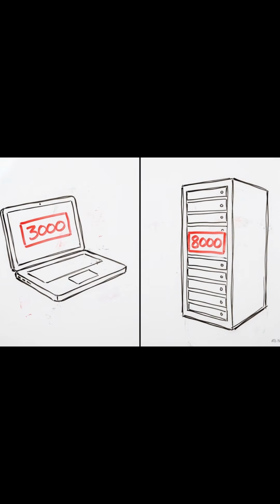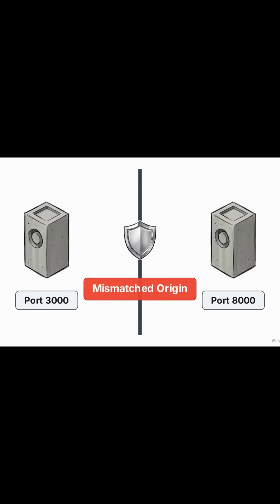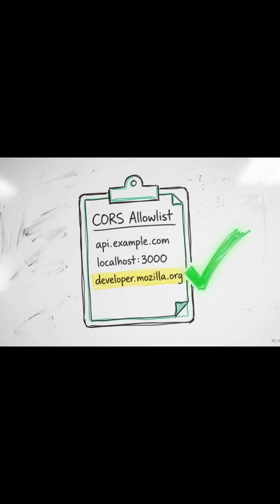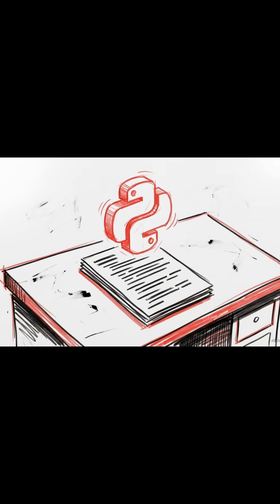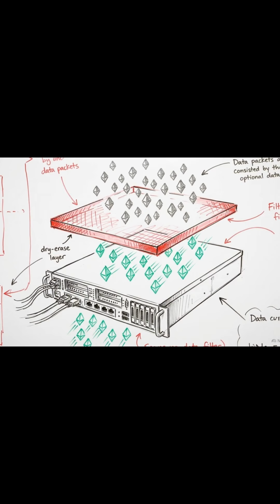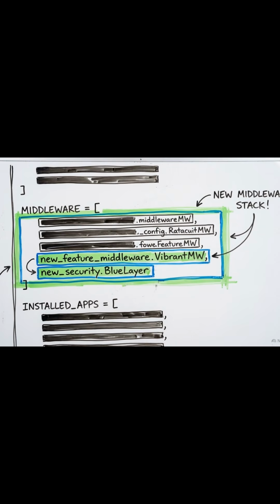The_CORS_Barrier__Connecting_FastAPI_&_Flask